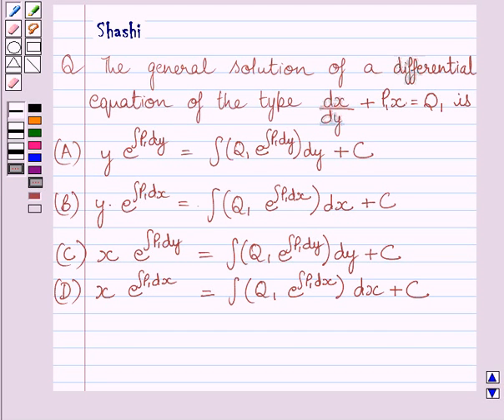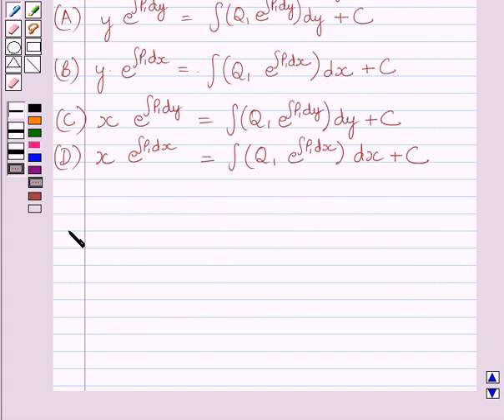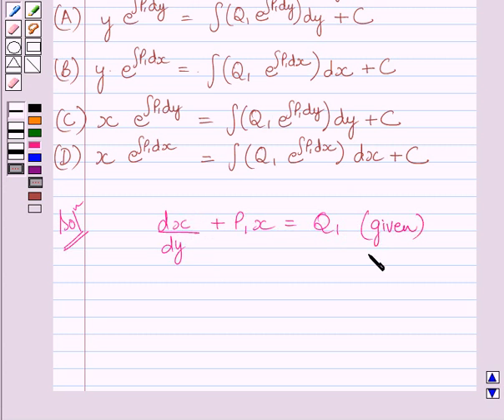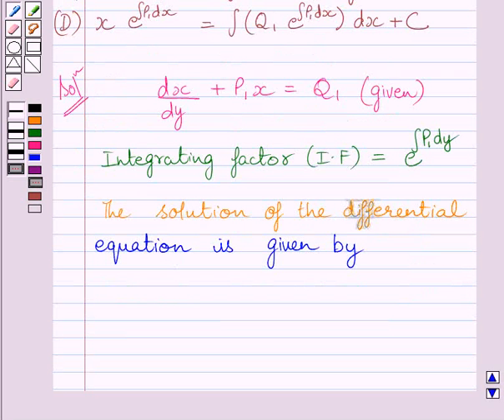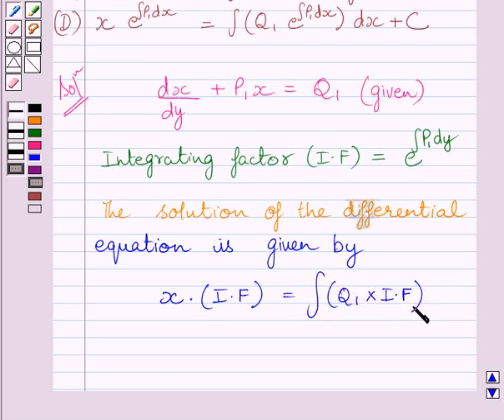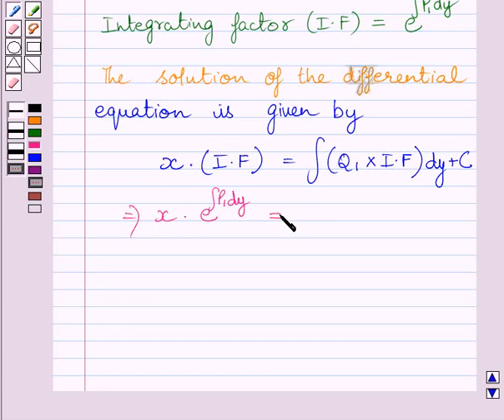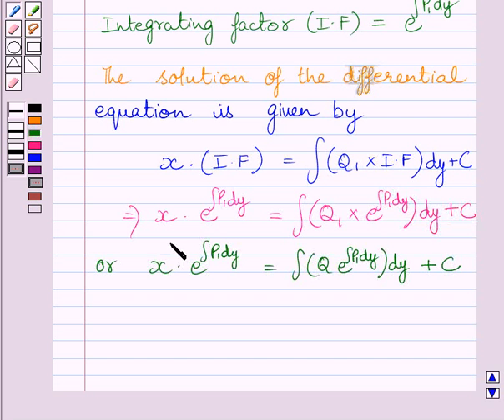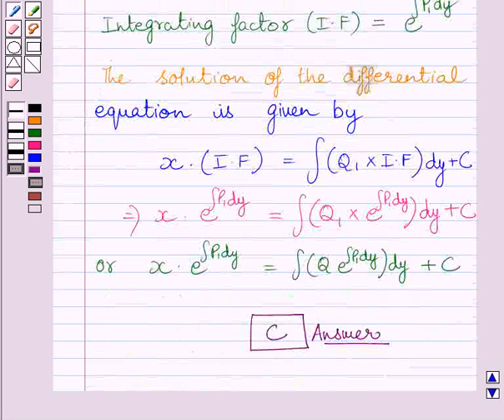Maths XII NCERT 2007 9 Misc 17